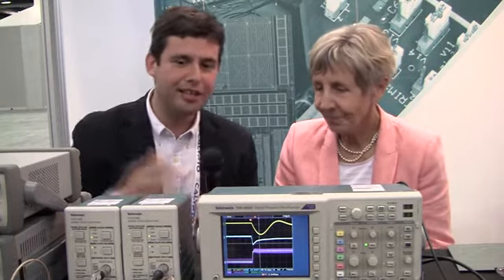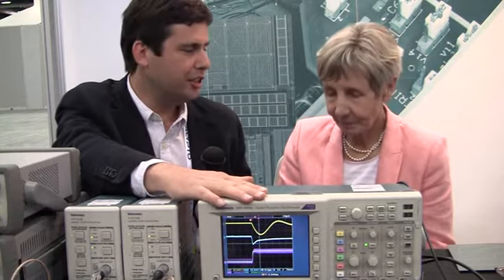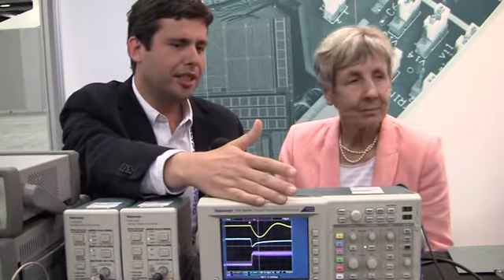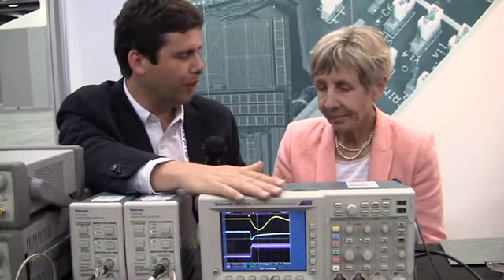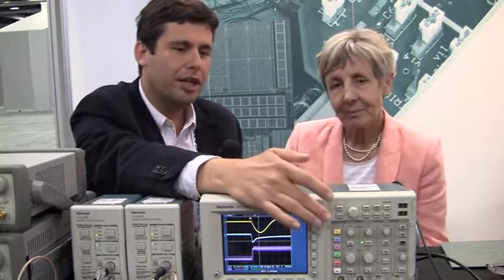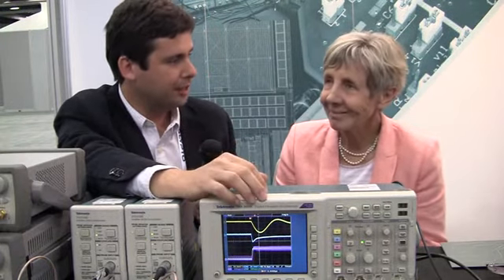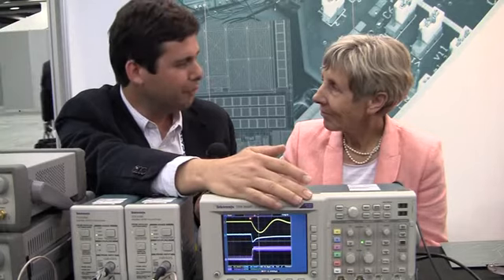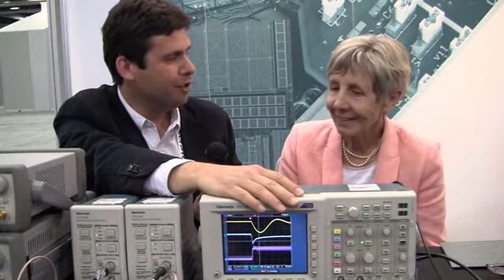SiliconGate @ DAC 2015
by Floriberto Lima, CEO